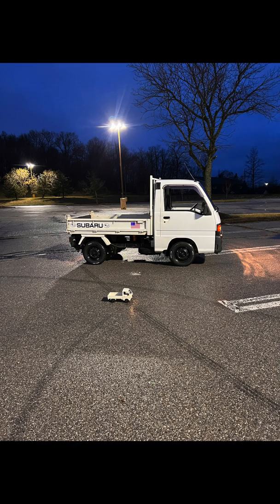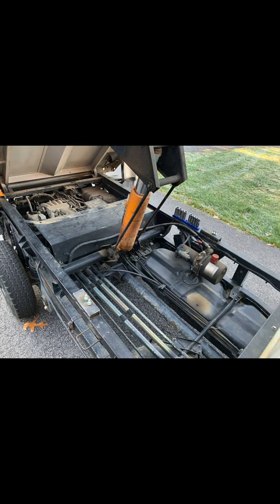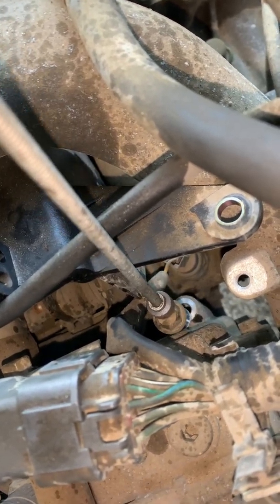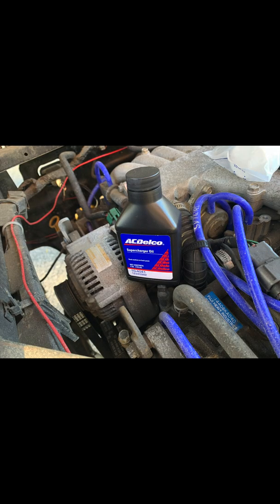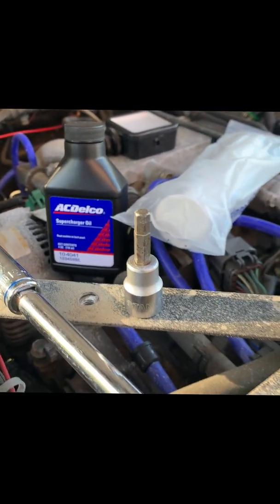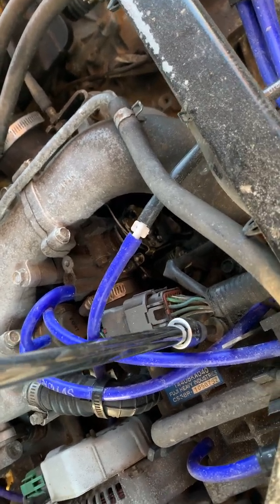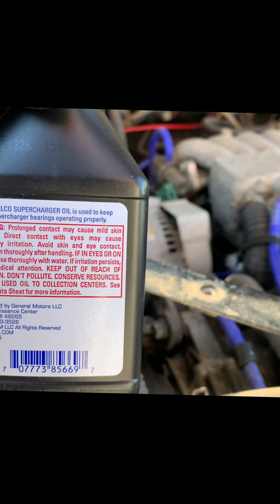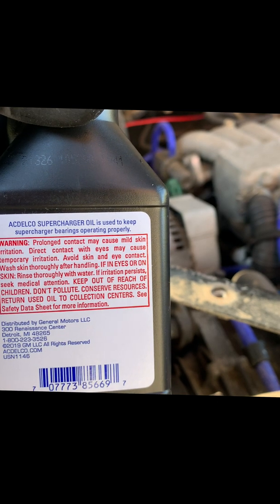Supercharger oil change Subaru Sambar AMR300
Link is for Oil and syphon